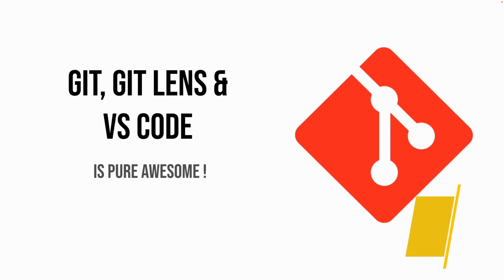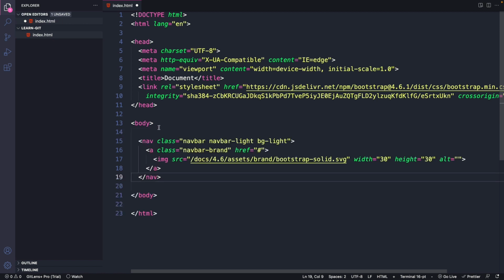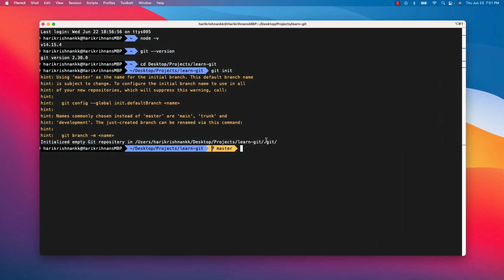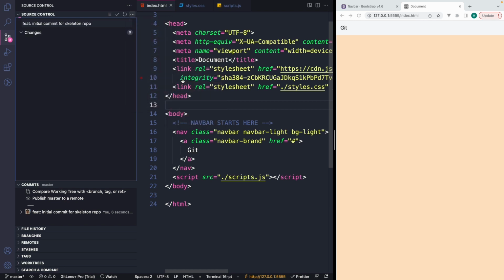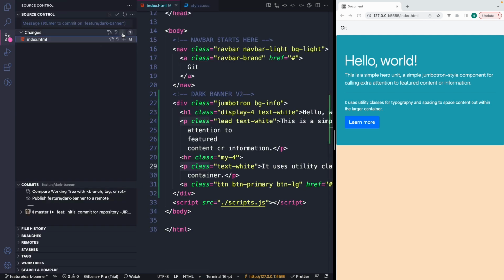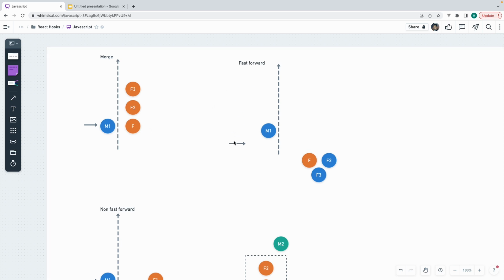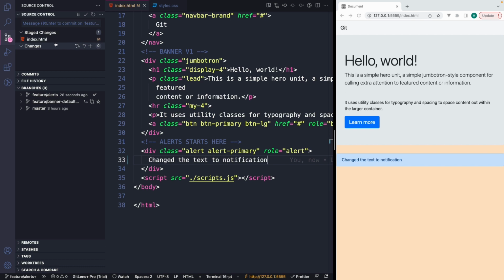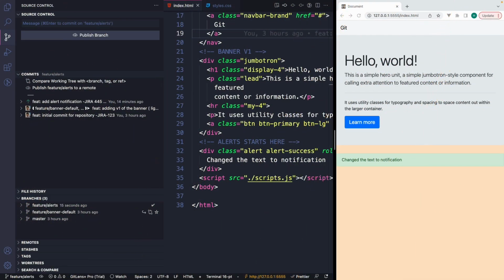Learn Git with VS code and Git lens 🔥 🚀 | Part 1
Git is intimidating for some, 3rd party tools may not be accessible within an organization due to license or permissions or access issues. Command line may be scary! Worry not!..Git lens is here to save our lives!

In part 1 of the series, we dig into the concepts of git, create a small project , utilize git lens to do all the tasks quick and efficiently and make the developer experience fun & efficient.

Would you like to learn some redux?

You like what you see?

Drop me a message, I will generate a new one for you!